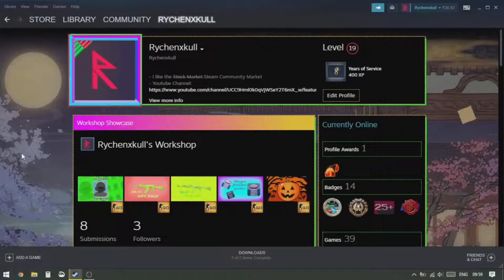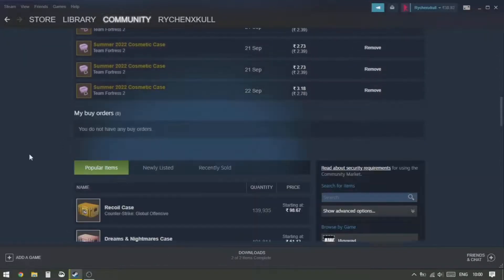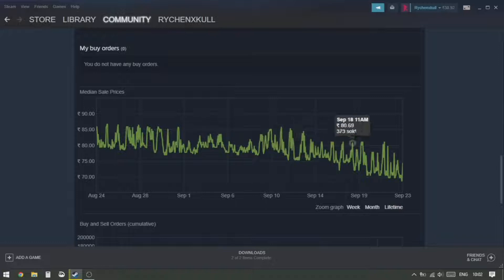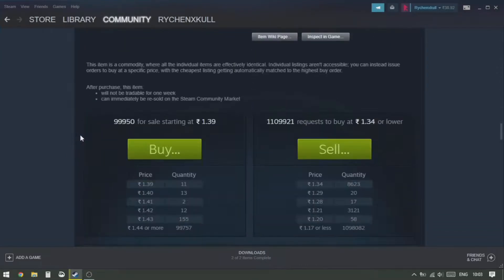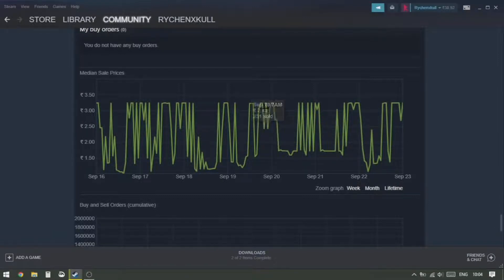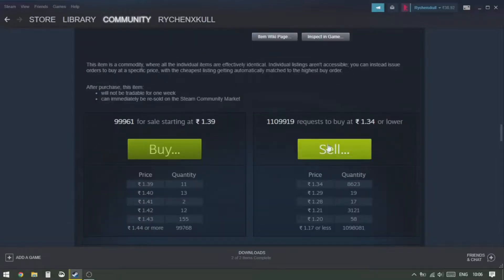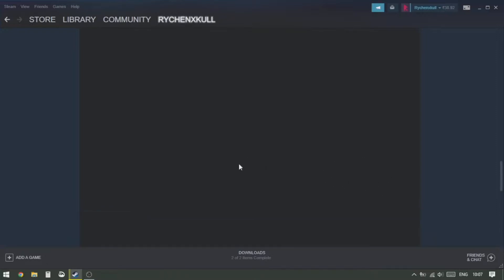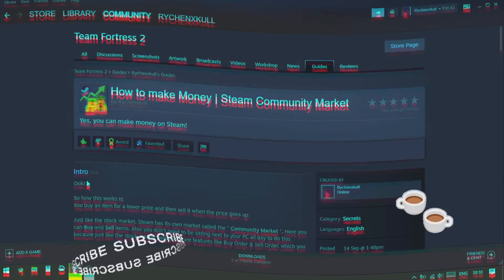How To Make Money on Steam Community Market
how to use steam community market
how to buy on steam community market
how to sell on steam community market
how to make profit on steam community market
how to search for items on steam community market
how to buy cases on steam community market
how to buy skins on steam community market
how to buy trading cards on steam community market
how to trade on steam community market

Things I frequently use:
Arduino UNO R3
Jumper Wire Ribbon Cables
Wire Stripping Plier
Servo Motor
Soldering Iron

Check this out:
Crucial 240GB SSD
Seagate Hard Drive HDD
Kingston Fury DDR4 RAM
CHIPTRONEX RGB Glass PC Case
Ant Esports RGB Case Fan
HP RGB Gaming Keyboard
Redgear RGB Gaming Mouse
Cosmic Byte RGB Gaming Headphones
Boat Airdopes 141 Wireless Earbuds

Knowledgeable Books:
The Psychology of Money
Atomic Habits